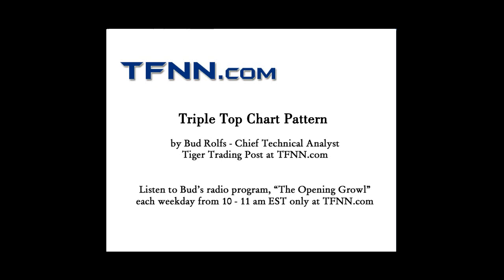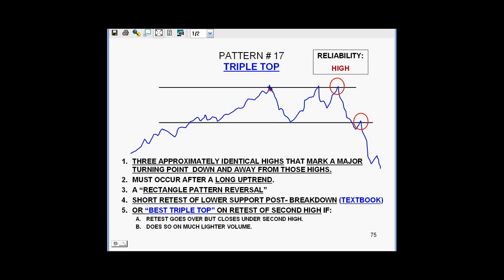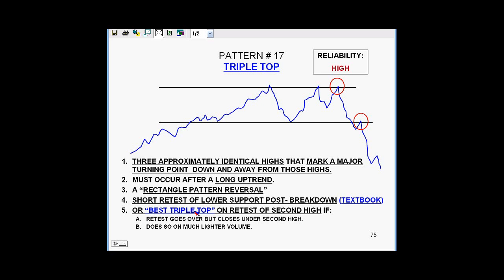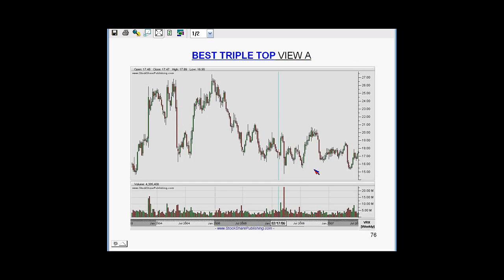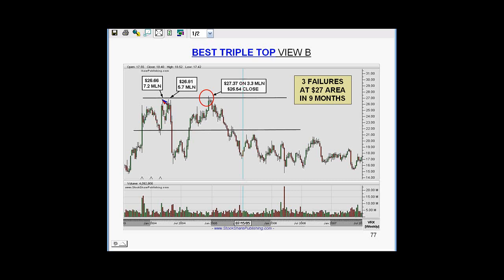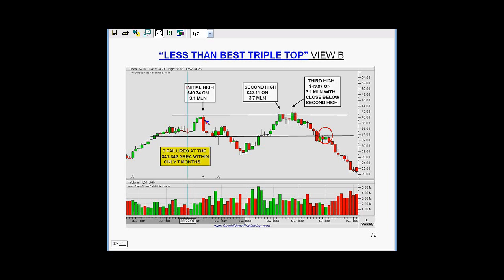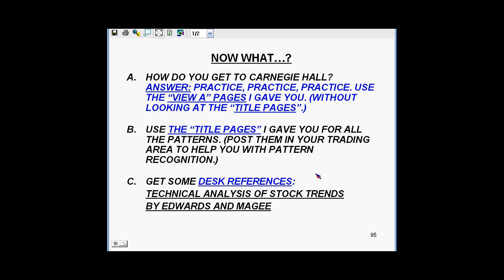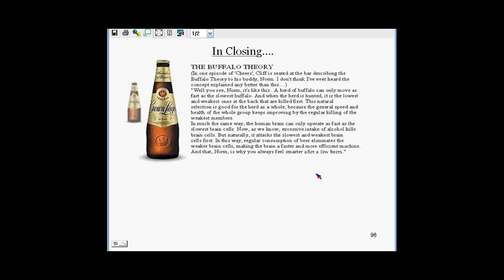Triple Top Chart Pattern In Stock Investing by Bud Rolfs of TFNN.com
Bud Rolfs of TFNN.com shows the Triple Top technical charting pattern and how to apply it to your stock trading